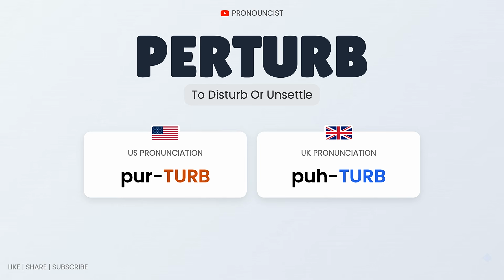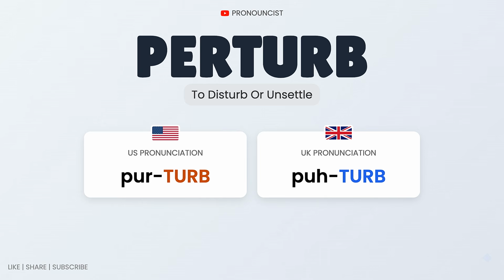How to pronounce PERTURB in British & American accent || Learn with syllables 🇺🇸🇬🇧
Learn how to pronounce "PERTURB" correctly in English 🇺🇸🇬🇧.

In this video, we break down the pronunciation step by step so you can clearly understand how to say PERTURB in both American and British accents.